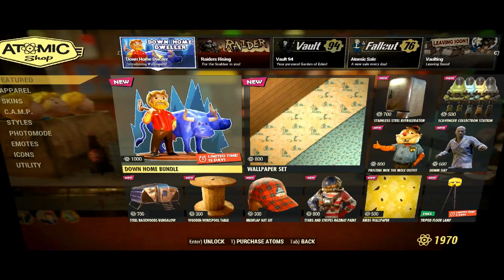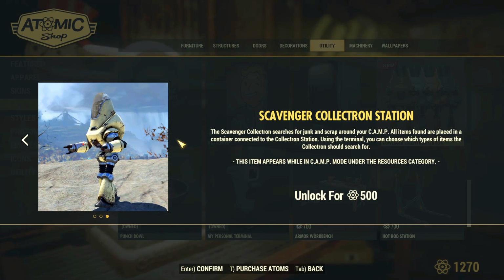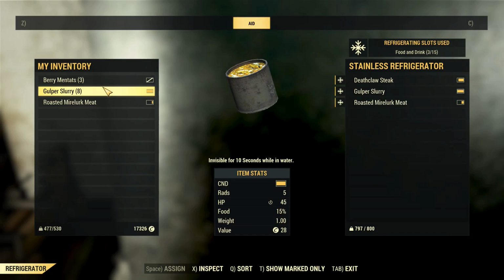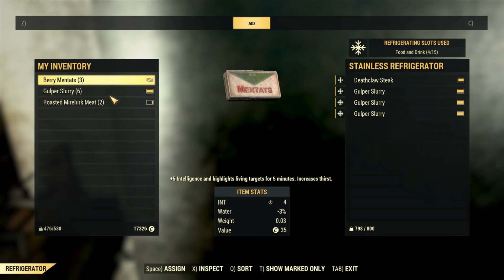Fallout 76 - Let's Talk About... The REFRIGERATOR & The SCAVENGER BOT | New Atomic Shop Entries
Two new controversial items were added to the Atomic Shop with Patch 13 - the Refrigerator and the Scavenger Collectron Bot. Both items provide an active feature and a direct influence into gameplay. The first ensures that 15 food items can be added to the stash under the refrigerator and will spoil 50% slower. The second item is a personal scavenger robot that will either gather scrap or junk, depending on what you choose... But the quantities are very low, up to 10 items per hour or so. The refrigerator costs 5€ and the Scavenger bot costs 7€. While they can improve your quality of life in Fallout 76, these items have already existing features in-game and they don't seem to disrupt the gameplay in any way possible.